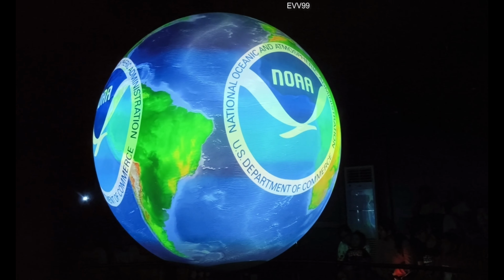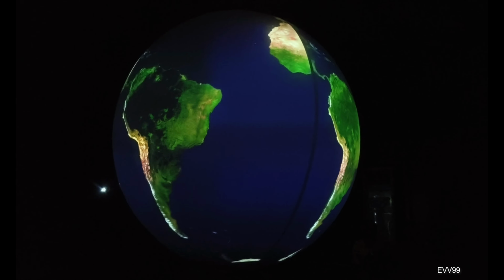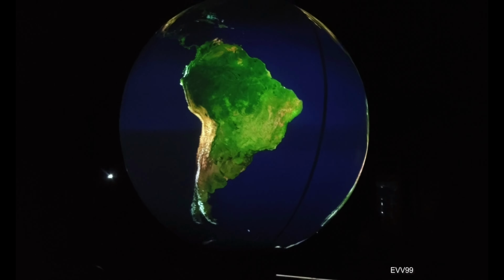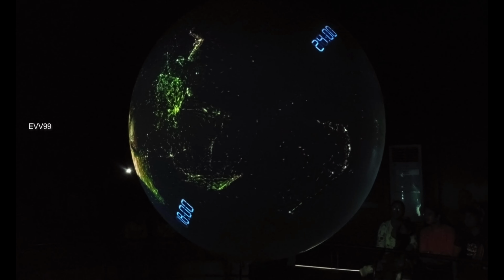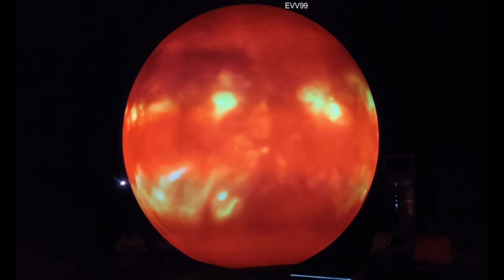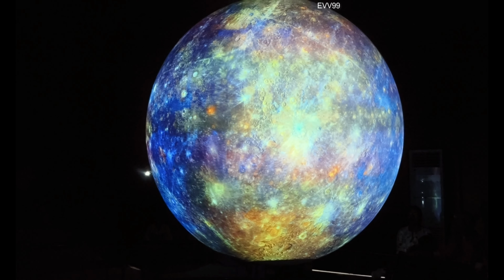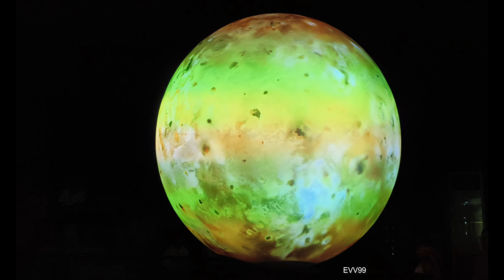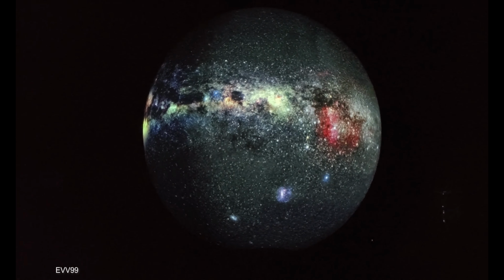Science of Sphere Show at NSC Delhi | Amazing Science Explained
Experience the fascinating Science of Sphere Show at National Science Centre Delhi (NSCD), where complex scientific concepts are explained in a fun, visual, and interactive way. In this video, we explore how the giant sphere demonstrates principles of physics, motion, gravity, balance, and geometry, making science accessible to students and visitors of all ages.

The Science of Sphere Show is one of the most popular attractions at NSC Delhi, combining education with entertainment uniquely and engagingly. Whether you are a student, science lover, or museum explorer, this show will surely amaze you with real-life science demonstrations.

📍 Location: National Science Centre, Delhi
🎯 Best for: Students | Science enthusiasts | School trips | Curious minds

science of sphere show
science of sphere nsc delhi
nsc delhi science show
national science centre delhi
science museum delhi
physics science show
interactive science show
science experiments live
science exhibition india
educational science video
science for students
stem education india
science concepts explained
amazing science show
science museum india